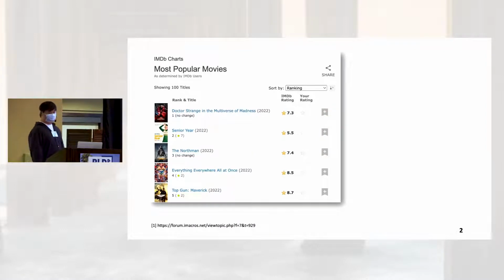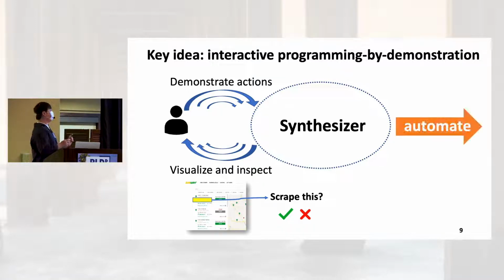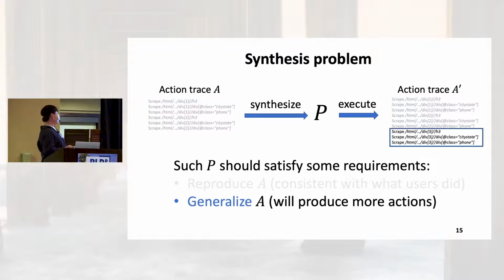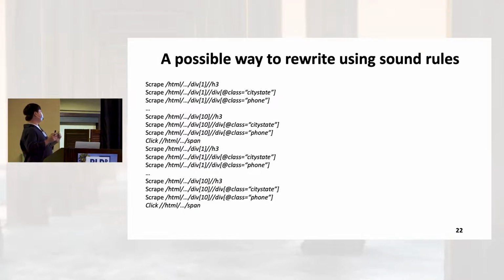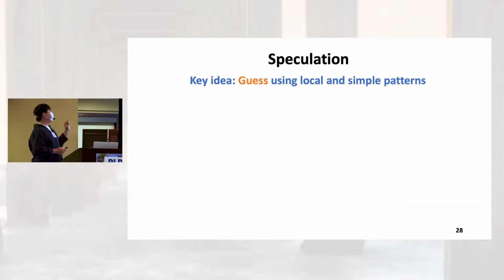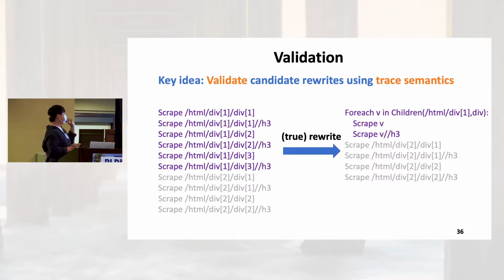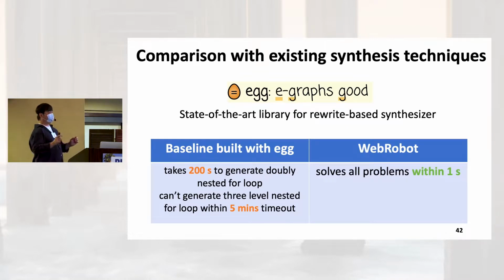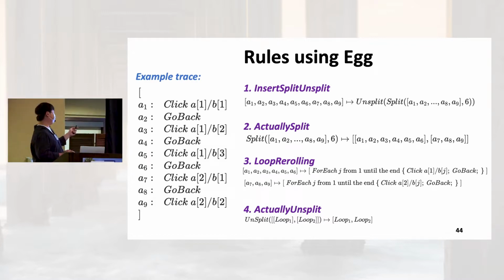WebRobot: Web Robotic Process Automation using Interactive Programming-by-Demonstration